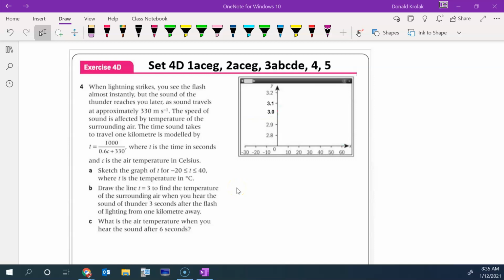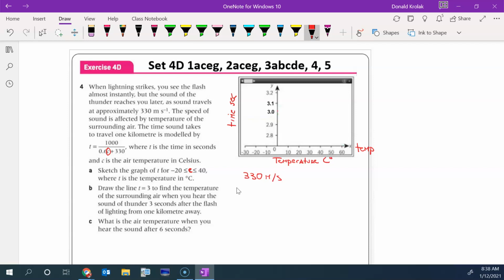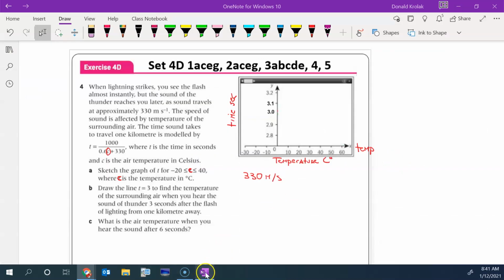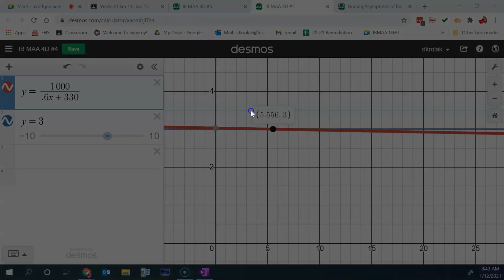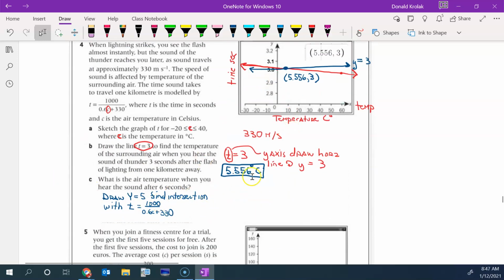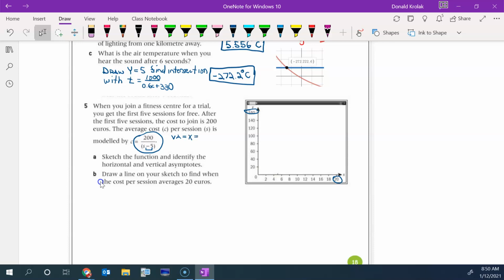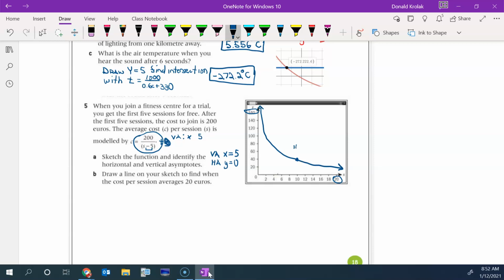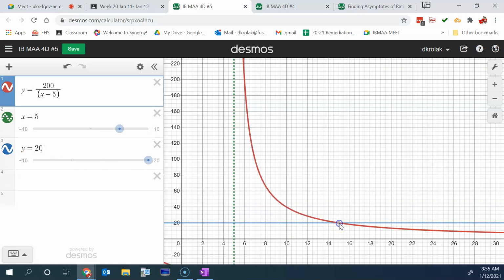IB MAA 4D #4 - #5 Solution